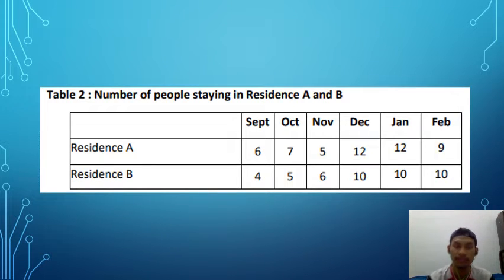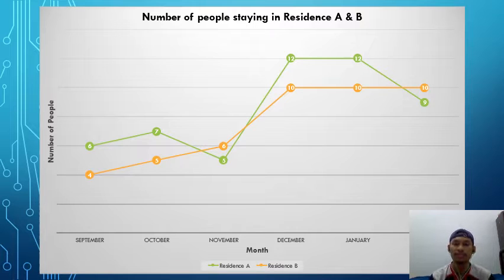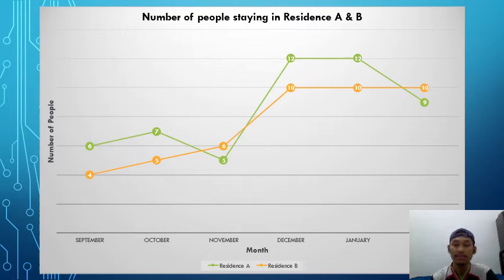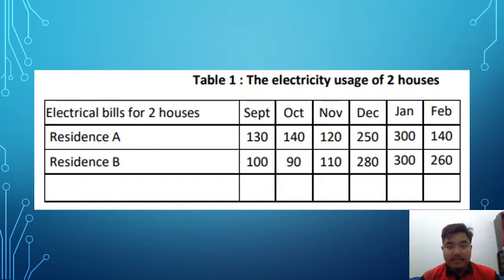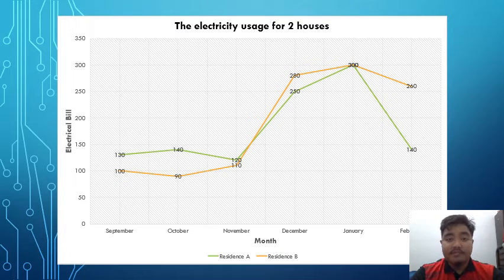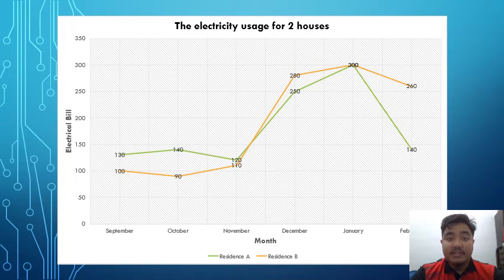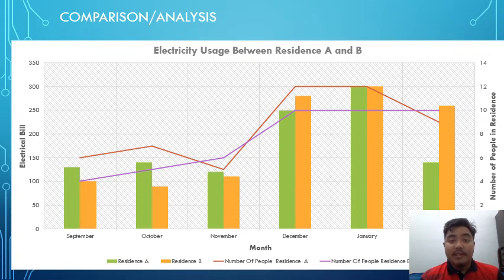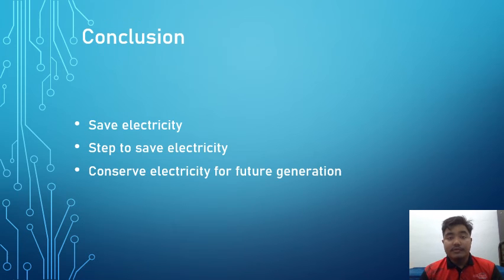DUE50032 (GRAPH AND CHART PRESENTATION)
Electricity Usage Graph presentation.
prepared by:
1.Wan Nawfal'Azeem Eskandar Bin Zulkarnain
2.Muhamad Aidilirfan Bin Sahril

prepared for:
1.Fathimah Pathma Binti Abdullah